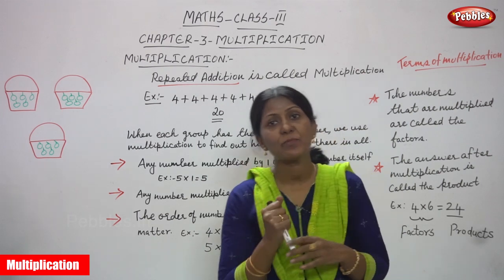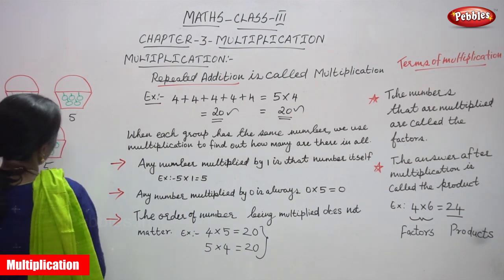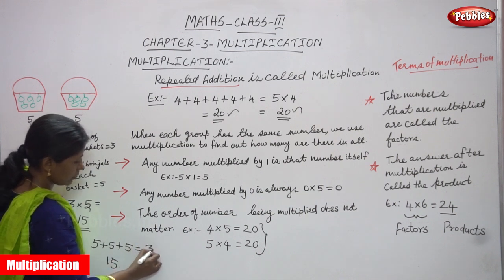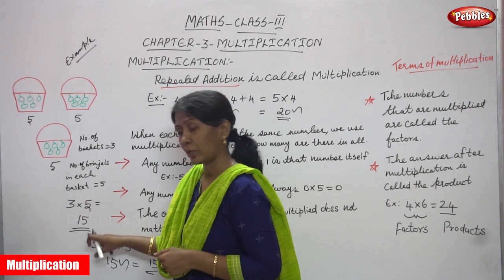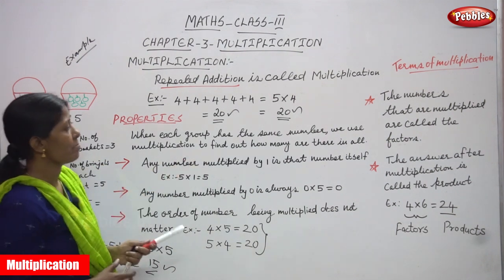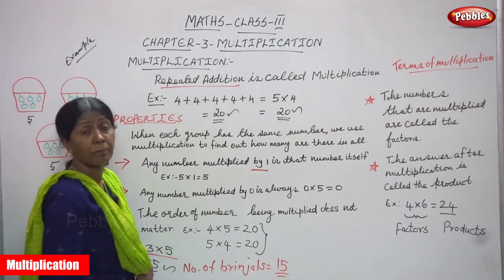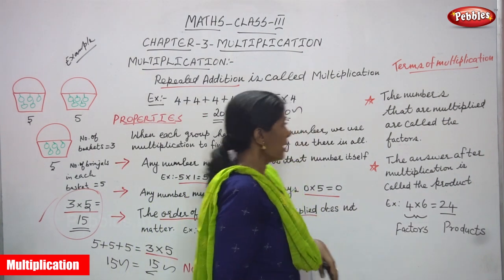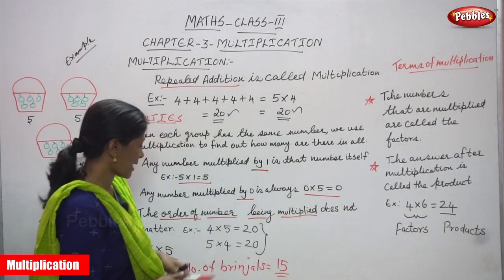3rd Std CBSE Maths Syllabus | Multiplication | CBSE Maths Part-43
3rd Std CBSE Maths Syllabus | Multiplication | CBSE Maths Part-43